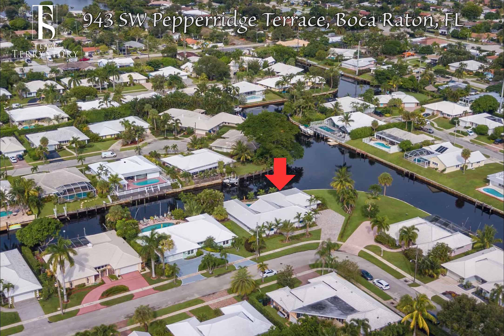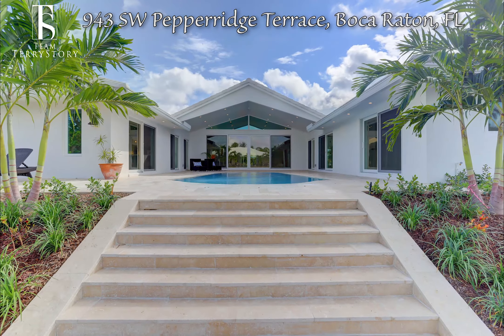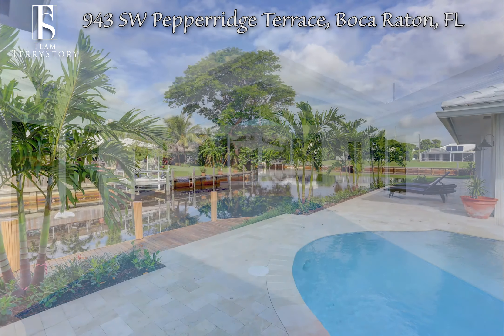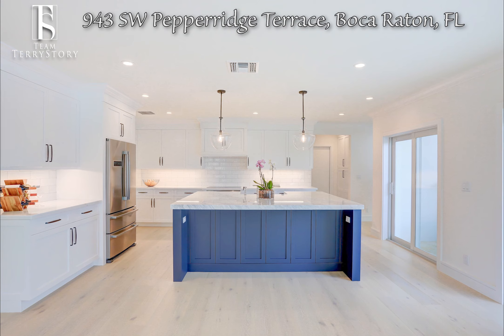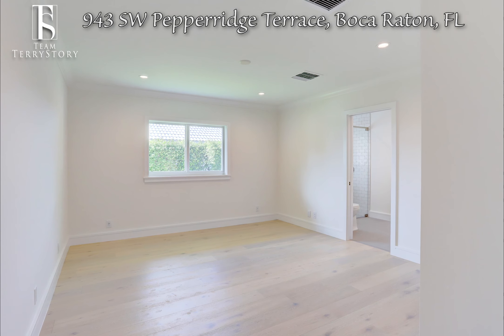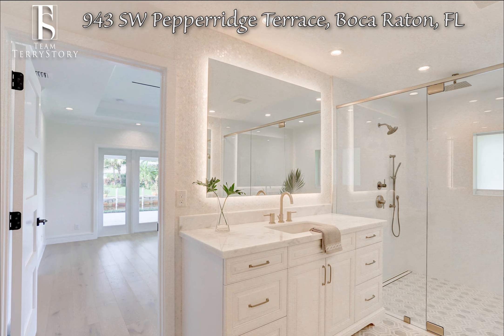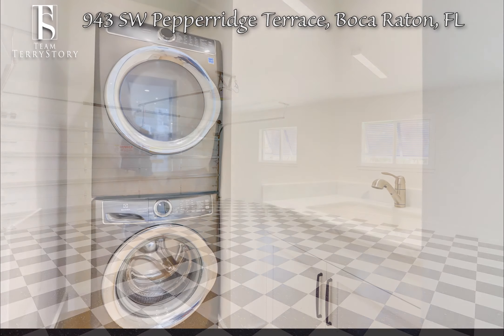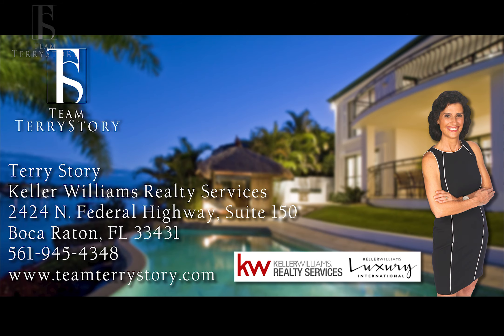943 SW Pepperridge Terrace, Boca Raton, FL - Terry Story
Stunning brand new 5/4 waterfront home completely rebuilt with over 3,300 SF of living space on one of the largest wrapped around interior corner lots in Camino Gardens. With 188 feet of water frontage, enjoy expansive water views throughout the home. Enter through a double glass front door into a living room with vaulted tongue and groove ceilings and a cozy electric fireplace overlooking the pool. Enjoy a magnificent custom designed open kitchen with a large Calacatta marble island and farm style porcelain sink, along with white cabinetry, natural quartzite countertops and Bosch appliances. The kitchen opens up to the oversized family room overlooking the pool and waterway. The master bedroom offers direct access to a large covered patio through double glass French doors. The luxurious master bath has two separate vanities, oversized shower & large bathtub and separate toilet room. On the other side of the home you will find the other 4 bedrooms. Two of the bedrooms are connected by a custom bathroom with a double sink vanity. A larger room (potential 2nd master) with an en-suite bath enjoys waterway views and large walk-in closet. Other features include: side two car garage entry with oversized brick driveway, plenty of room for multiple cars, large custom closets in all bedrooms, indoor laundry room, and more! The plumbing has all new PVC underground sanitary piping and copper water lines. The new electric system includes a transfer switch, Coax & Cat 5e data cables, and is pre-wired for 8 exterior IP cameras. The pool is equipped with a heater and salt water system surrounded with travertine pavers, all new landscaping and sprinkler system. The location is an easy bike ride to the beach, shops, restaurants, downtown and excellent A rated schools. A home that truly will not disappoint!